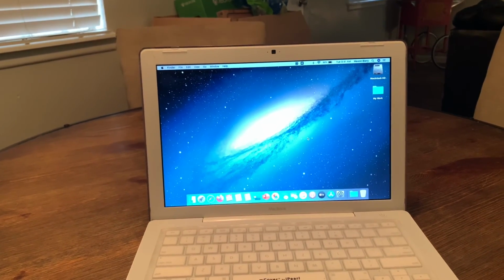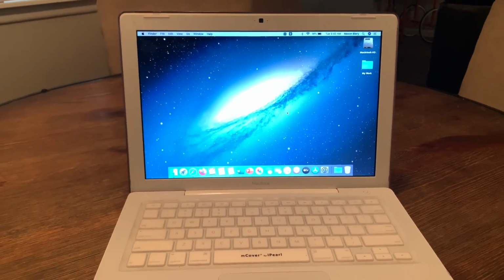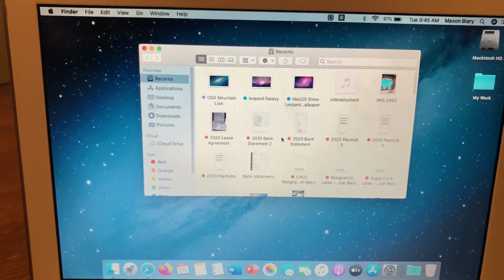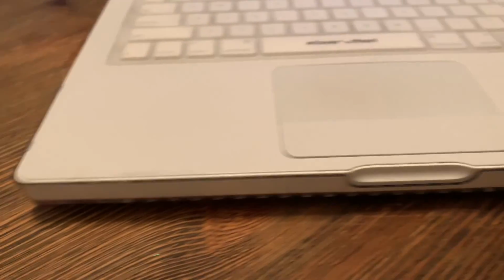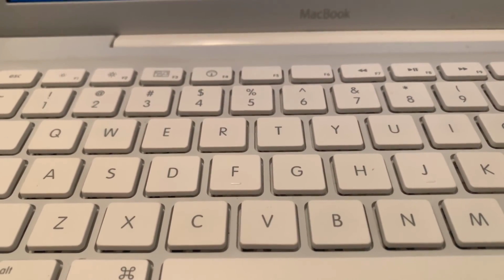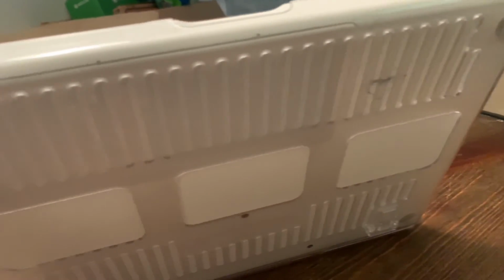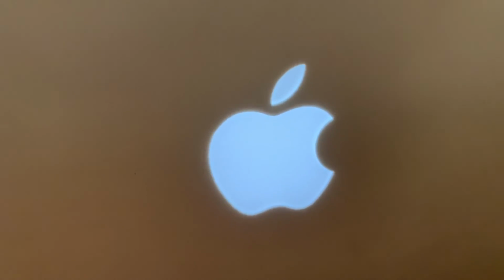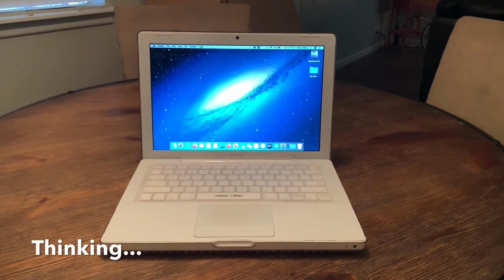MacBook Throwback Appreciation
Hello guys!  It's Mason and today I wanted to take a look at my mid 2009 MacBook A1181.  I didn't really have a purpose for this video but I thought to myself the other night... what if I put an older space wallpaper on my Mac and kind of take it back to the late 00's when it was brand new.  I'm sure most of you guys remember when Apple was going through the space themes for MacOS, I know I do.  The wallpaper I have here on my MacBook is actually the space wallpaper from MacOS Snow Leopard which is the operating system that released with this mid 2009 MacBook when it was new.

So join me as I brag about my MacBook and show you everything I'm talking about.

As always if you like this video please subscribe to my channel, hit that thumbs up button, and that notification bell to get alerts as to when I'm dropping new content.Thank you and be safe y'all!

.This video was recorded on my iPhone XR
.Video was edited in iMovie
.The songs in this video are from iMovie's own library of songs